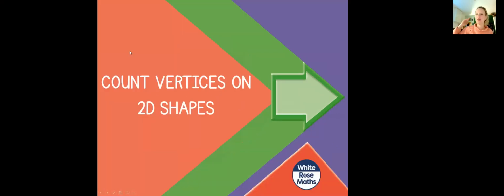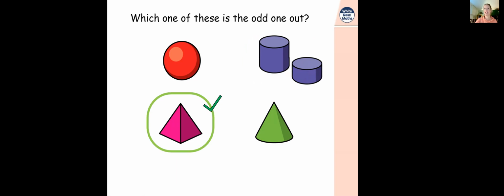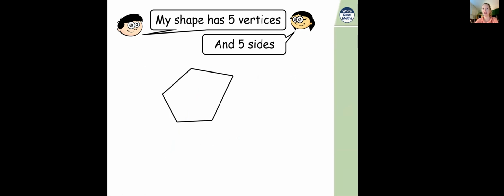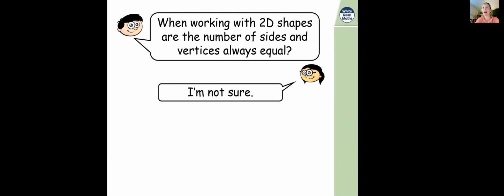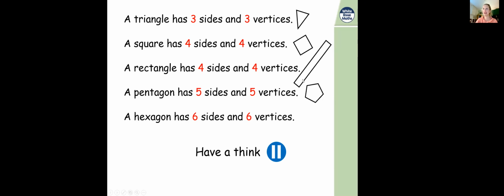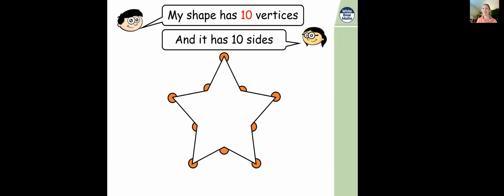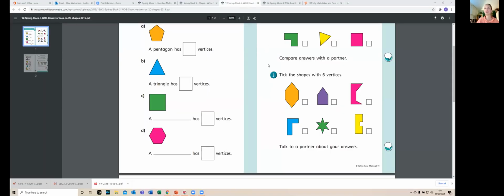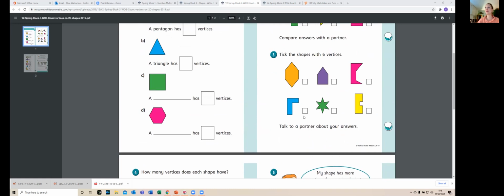Counting vertices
Year 2 Shape
Counting vertices with Mrs Warburton
Thursday's lesson